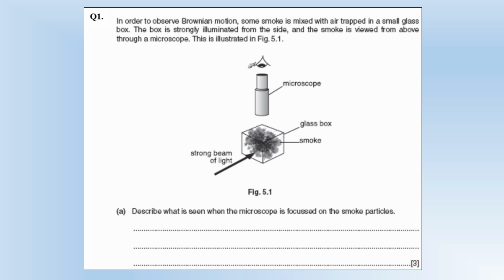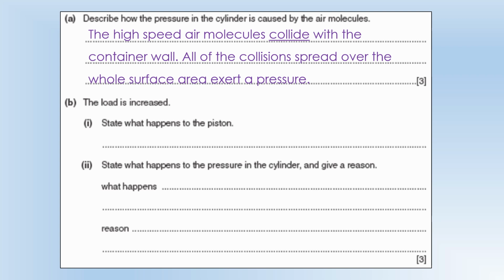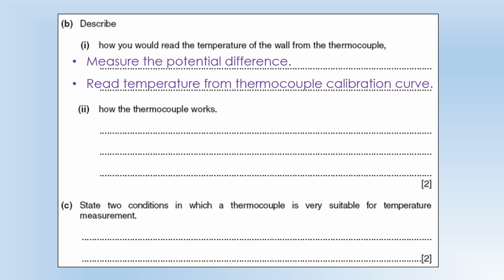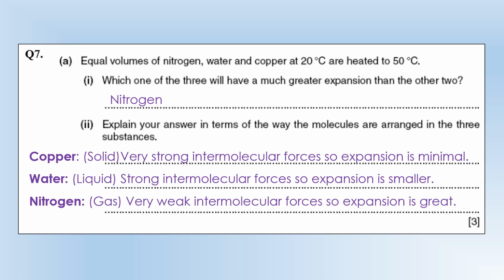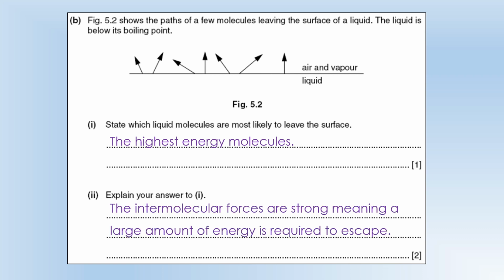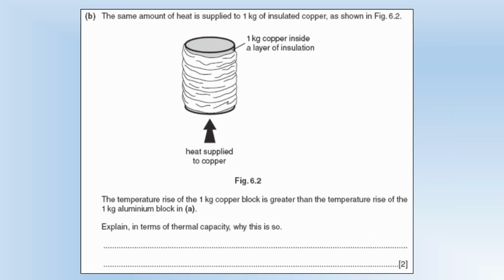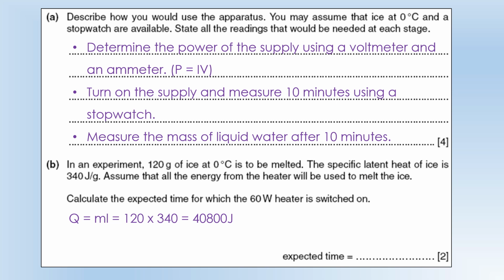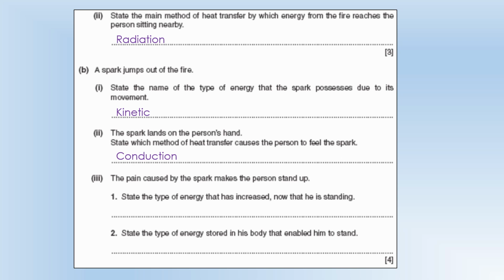iGCSE Physics: Thermal Physics: Past Exam Solutions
Worked solutions to CIE iGCSE Physics past exam questions on the topic of thermal physics.